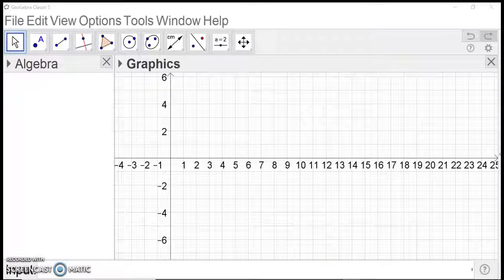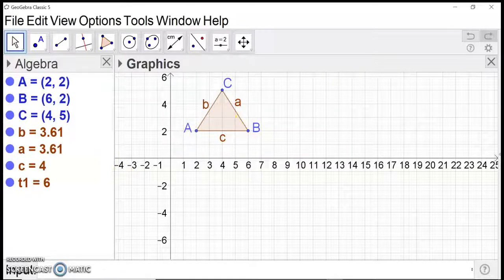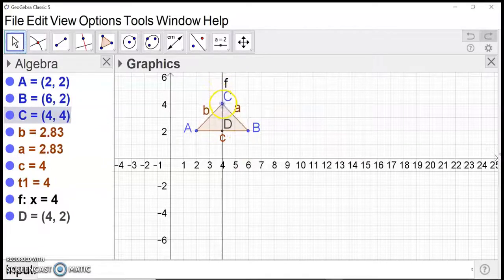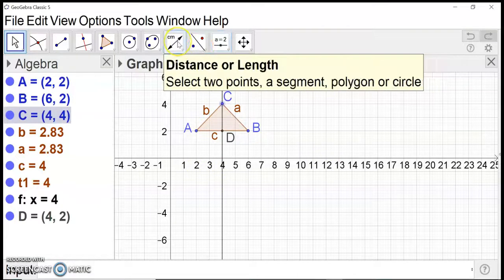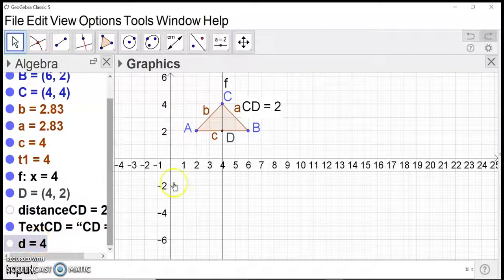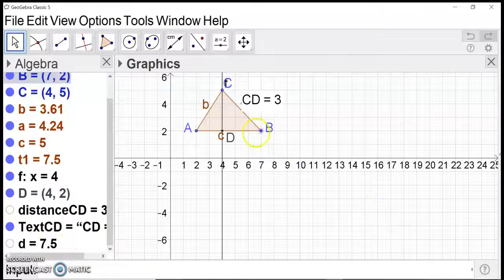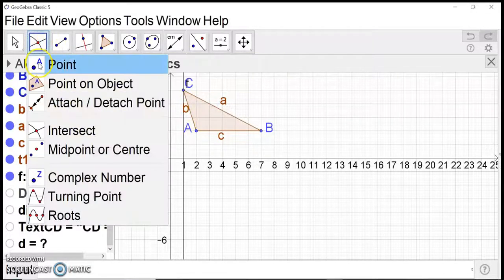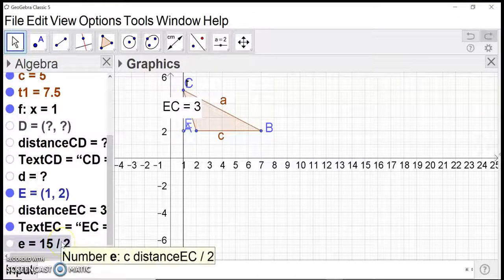Area of a triangle using Geogebra